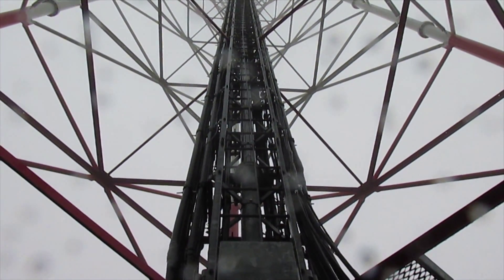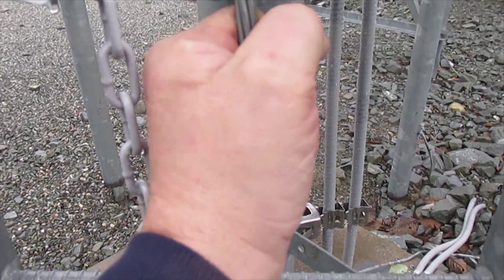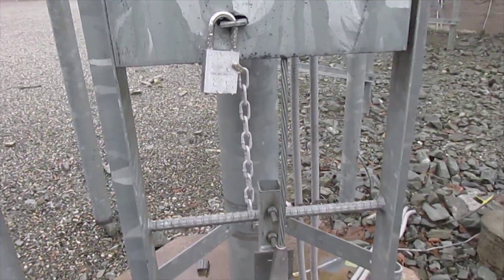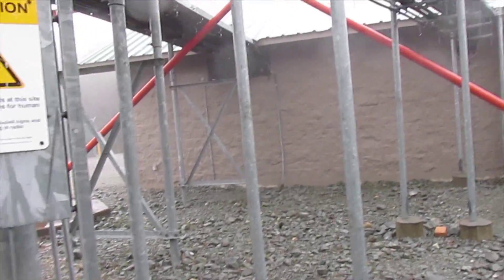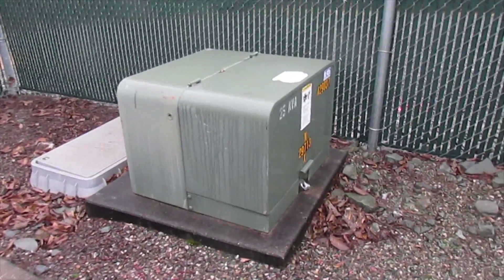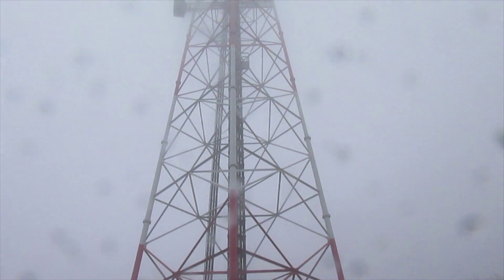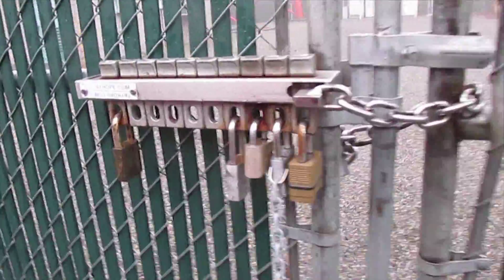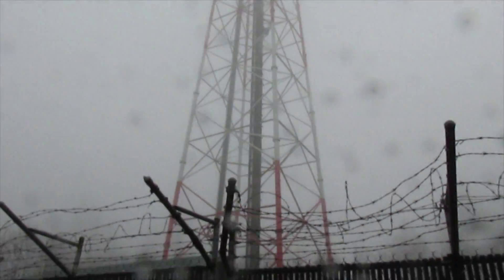Magic Cell Tower Power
Is it a miracle? Is it magic? How does your cell phone keep working when the power is out? Where does it get it's power?